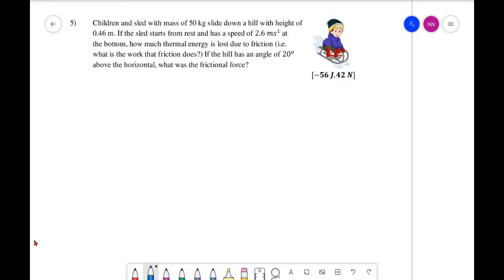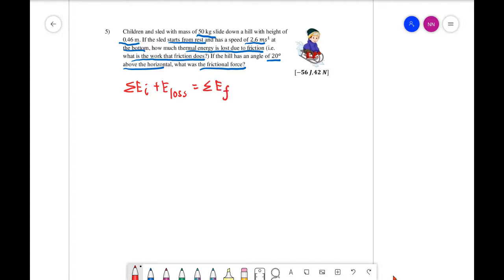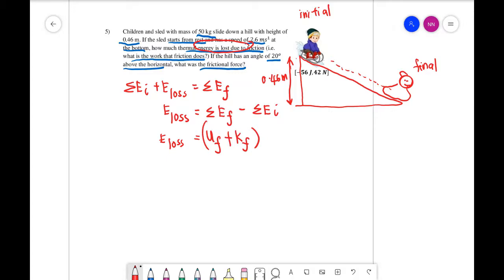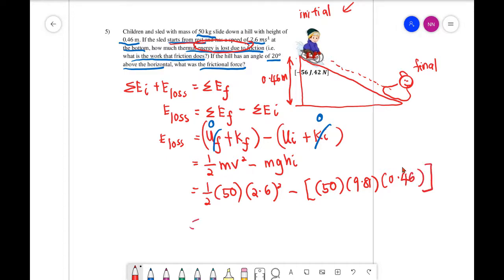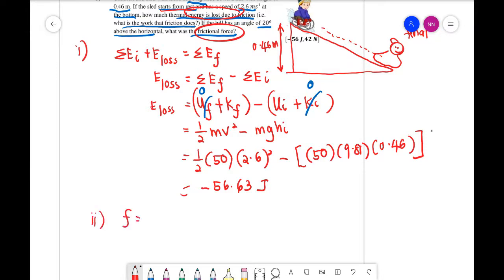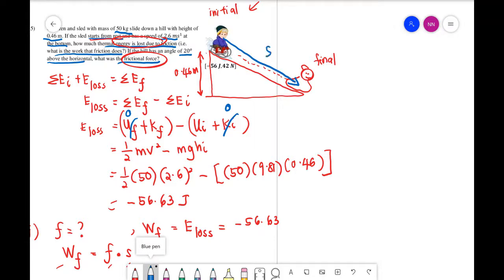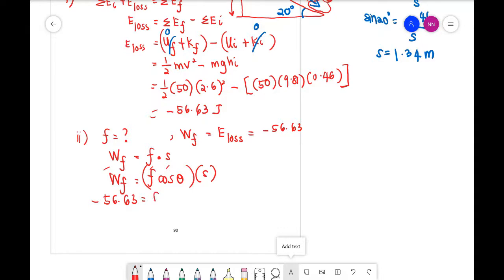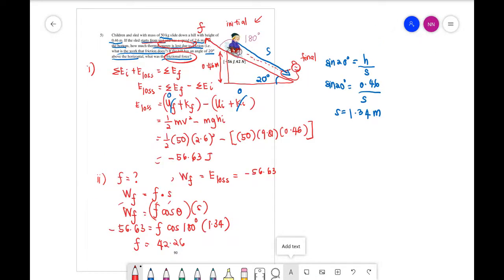Chapter 5, exercise 3, no 5